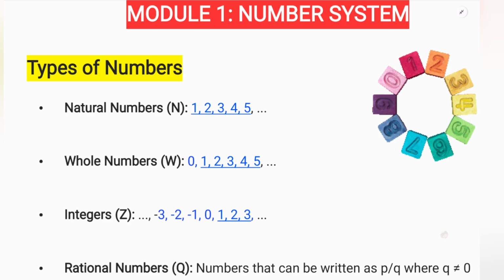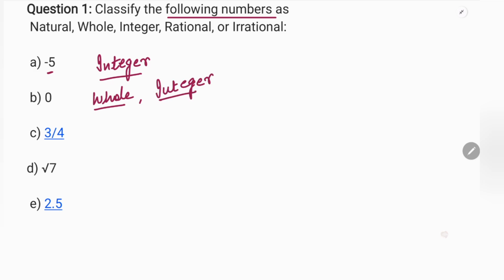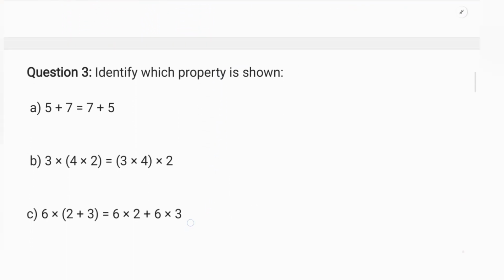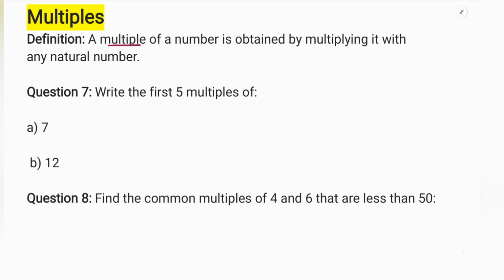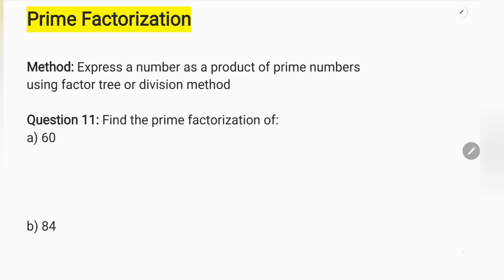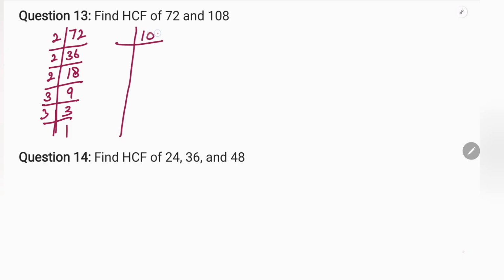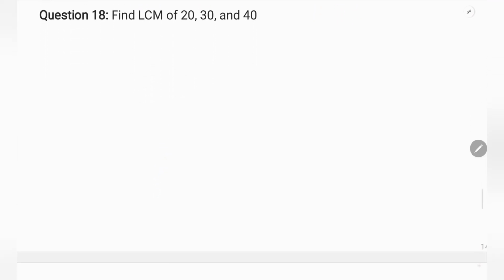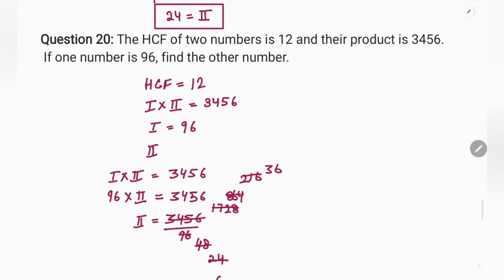🔥 Complete Number System in 1 Video | Prime Factorization, HCF–LCM Tricks | Must Watch!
Number System | What are numbers ? | Prime and Composite Numbers | HCF | LCM | Prime Factorization

📘 Topics Covered in This Video:
✔ Natural, Whole, Integers, Rational & Irrational Numbers
✔ Prime & Composite Numbers
✔ Prime Factorization (Easy Method)
✔ Fast Tricks for HCF & LCM

This video will help you to:
✨ Build a strong foundation
✨ Solve questions faster
✨ Perform better in school exams
✨ Prepare for Maths Olympiad-style thinking

🎧 Language: English (Simple Explanation)
🧠 Concepts + Tricks + Practice in ONE video!